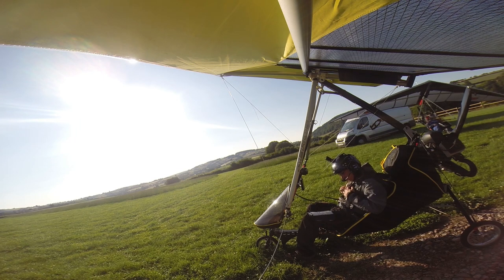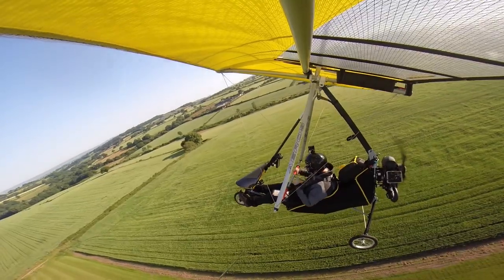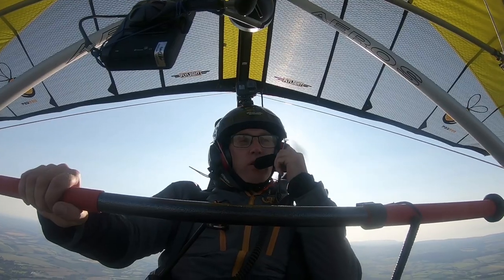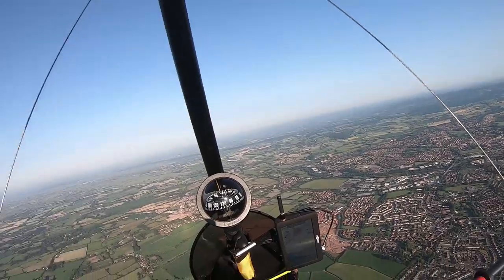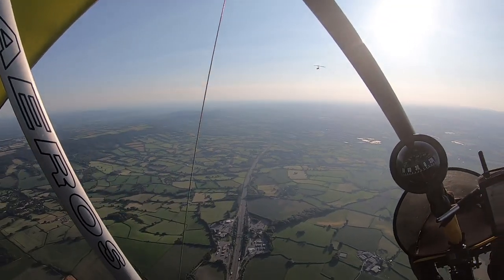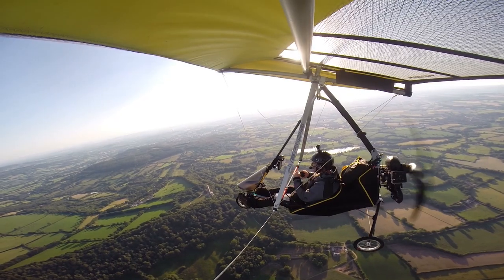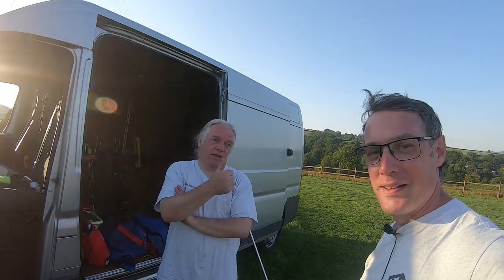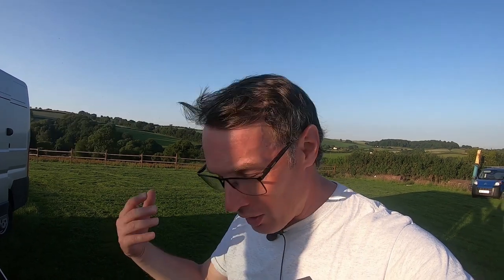Flexwing flying - Chasing paramotors in a PeaBee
A local PeaBee flight with a fellow PeaBee owner Mike, resulted in us seeing two local paramotorists and decided to chase them down and say hello in the air.  It turned out that I knew both the pilots (Gareth and Fred) and flew alongside at a safe distance.  It was the end to a wonderful days flying and sharing the air with fellow fliers.  Some of the best things that happen while flying, are always unplanned.

My radio and communications set up is:
ICARO Solar X Helmet with MicroAvionics PM100 (Vlog modified by MicroAviconics)

Camera and Microphones:

Sony HX300 and a ICE microphone

Flying cameras
GoPro 3+, GP6 and 7.
Insta360 X one

Flying Clothing:
OZEE flying suit and OZEE mittens with woolen mittens inside.
30Seven heated gloves